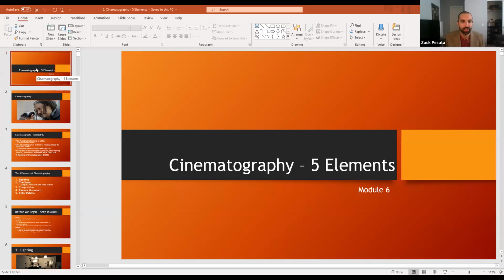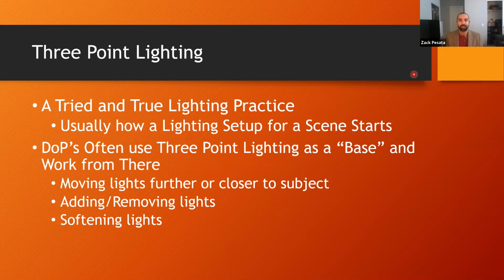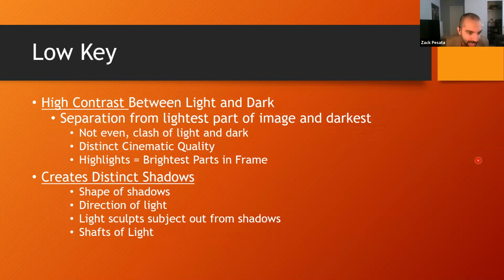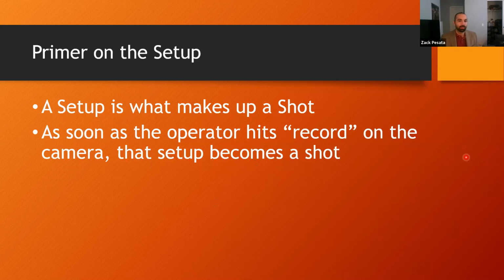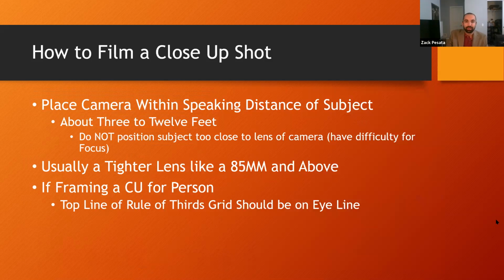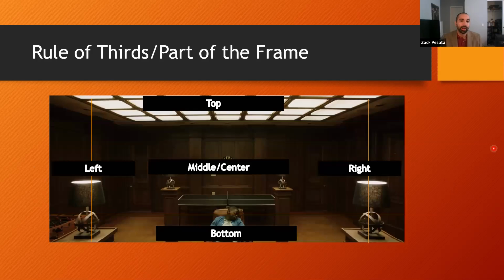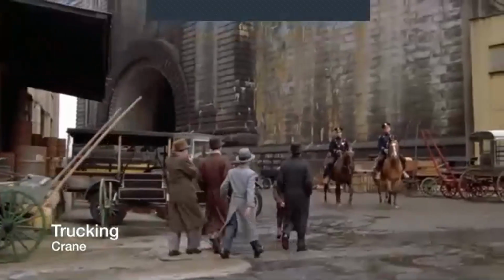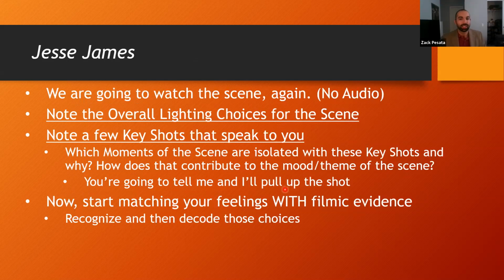Module 6 5 Elements of Cinematography